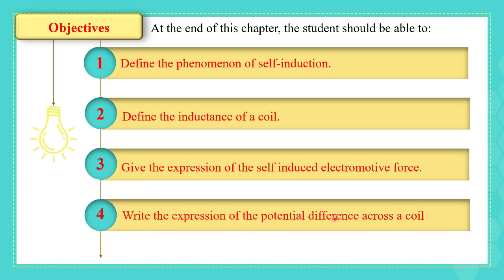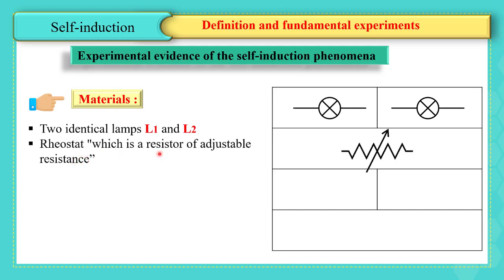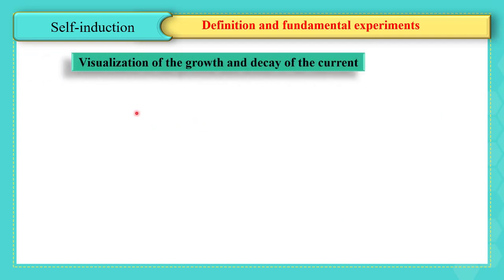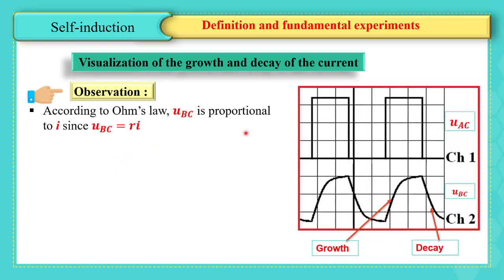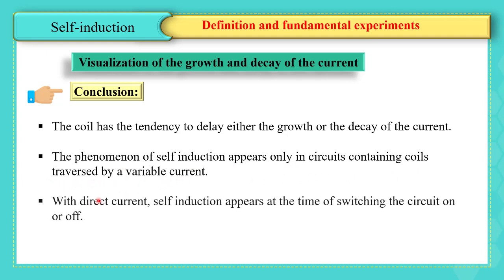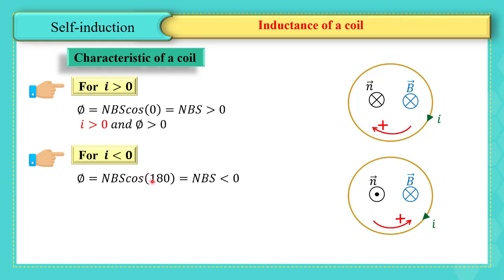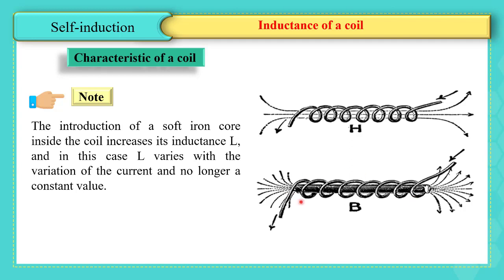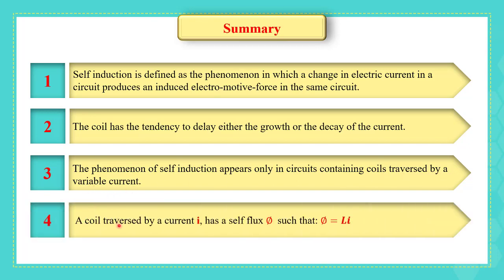G12 GS Phy Ch 9 Video 1 of 4 En 21 22